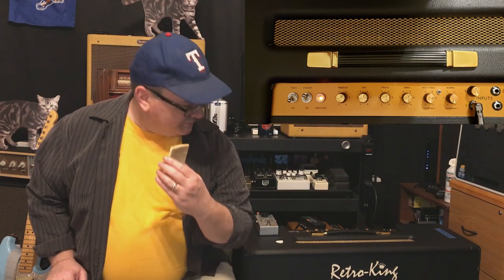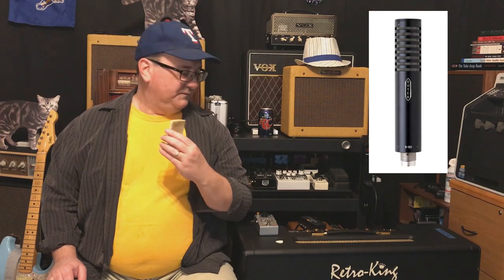Fulltone Ranger OC75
Playing through a Fulltone Ranger OC75 treble booster pedal using an LsL Instruments Saticoy & Gibson '67 Flying V reissue. The amp I used is a JTM45 style combo made by Retro-King Amps in New York. Audio is captured by a Royer R-101 ribbon microphone.